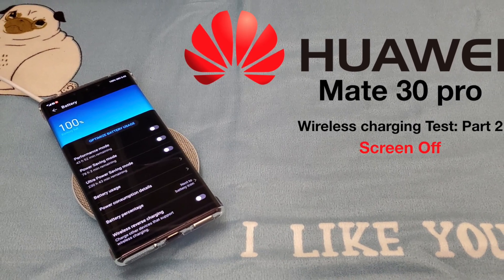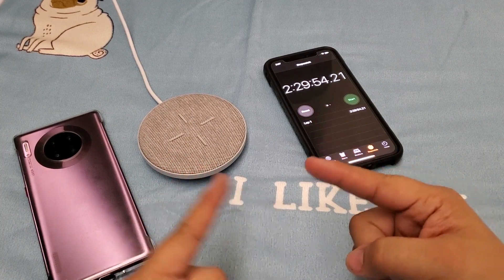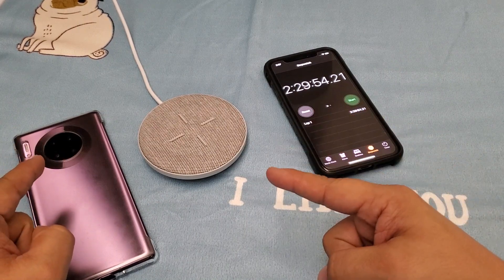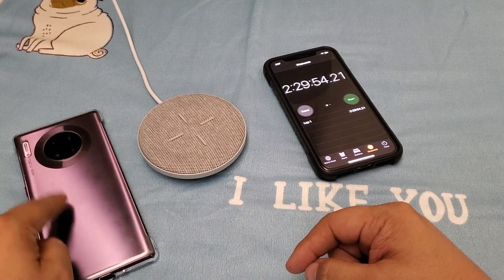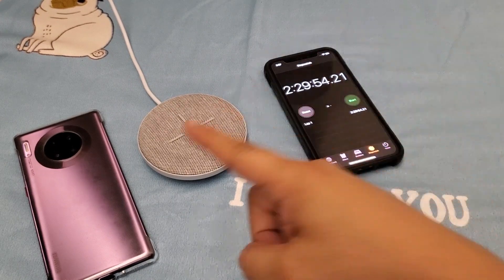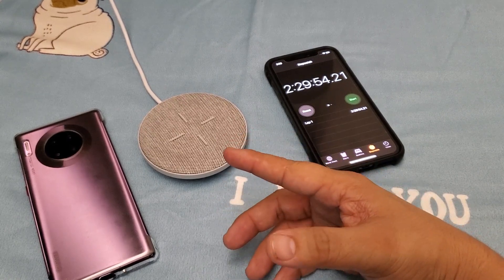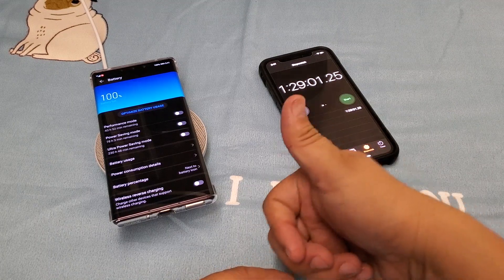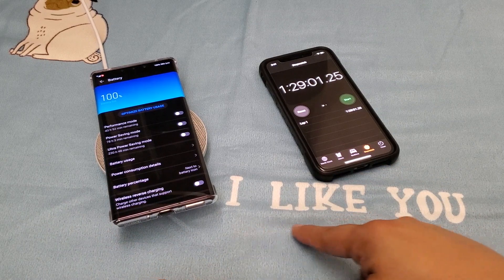Huawei Mate 30pro: Wireless Charging Test: Part 2 (Screen Off)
Huawei Mate 30pro can charge at 27W wireless and Huawei Wireless charger can Max Charge at 27W. How long will it take to go from 0 to 100%. This the Screen if off before it too 2 hours and 29 minutes with the screen on. How different will the result be?